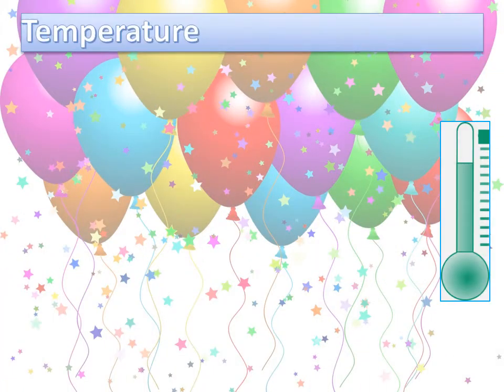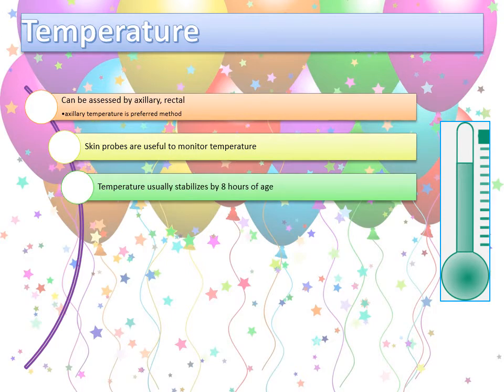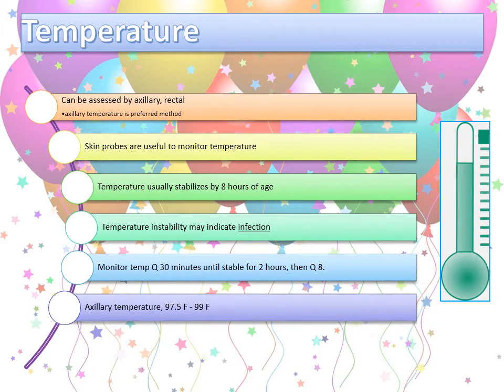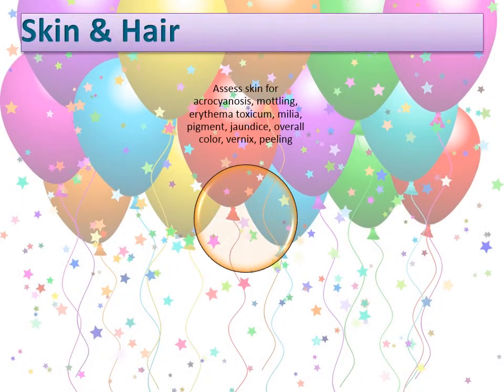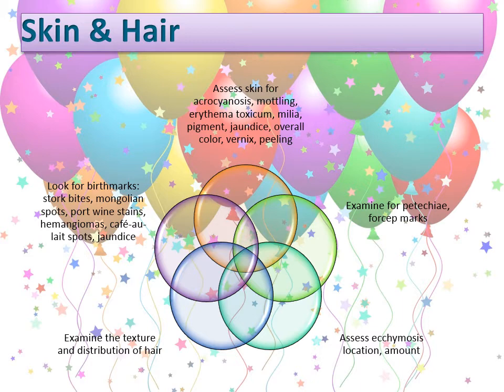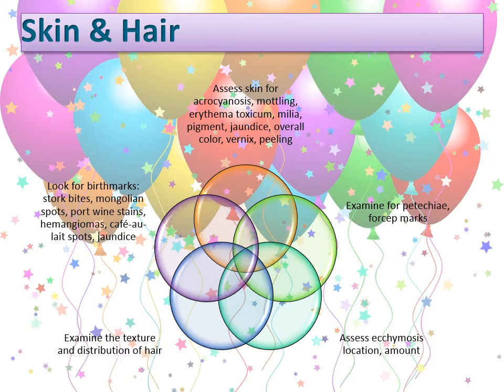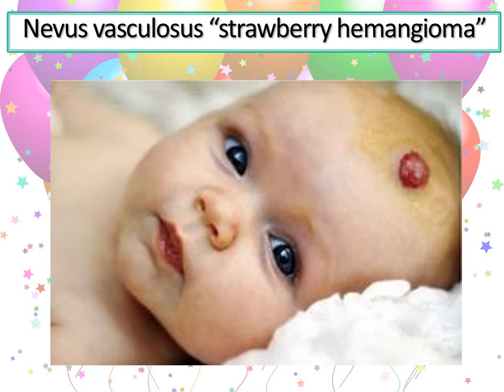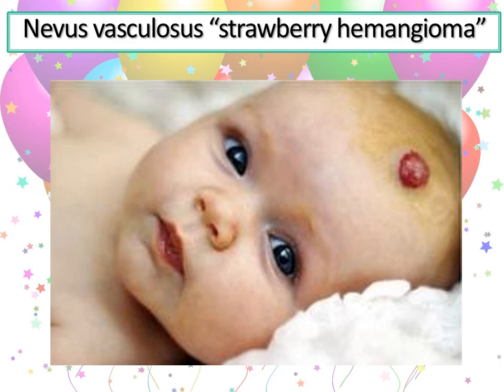Assessment and Care of the Newborn Part VI